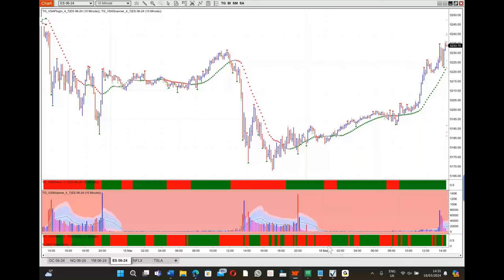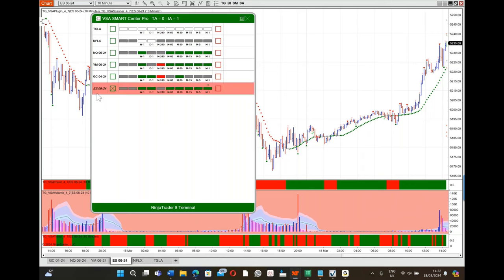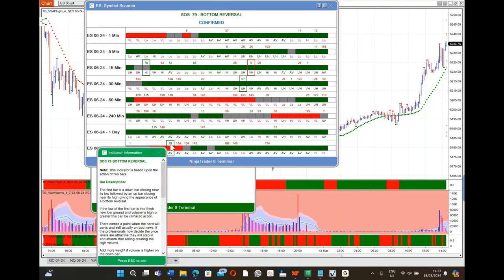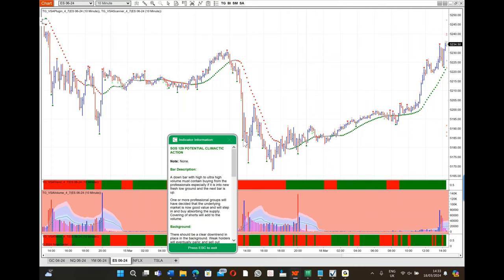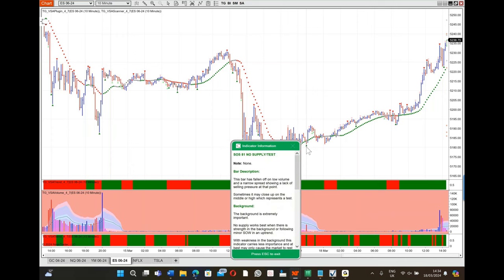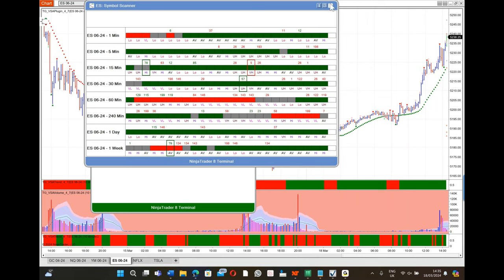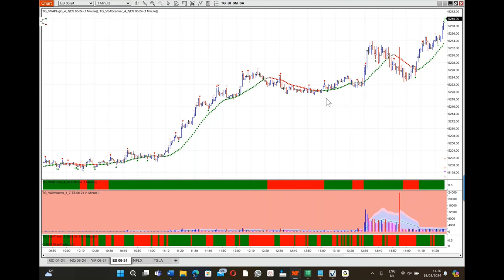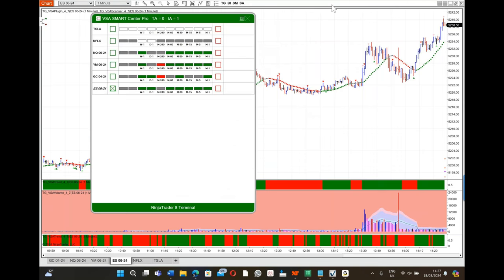The VSA Scanners Live for Scalping Futures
This video shows how to use a 10 minute chart with the SMART Center Pro scanners in the futures markets.